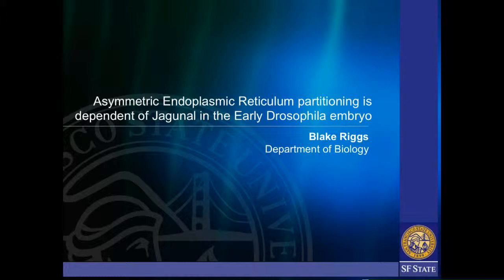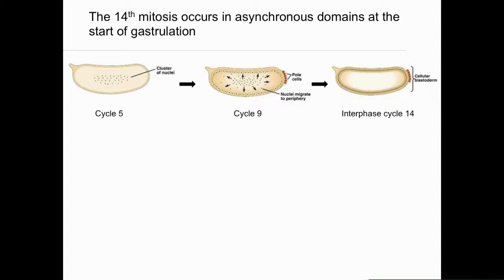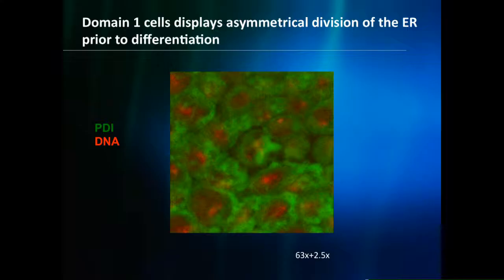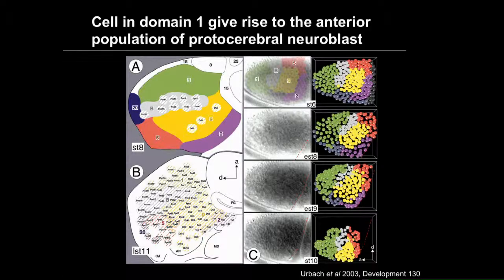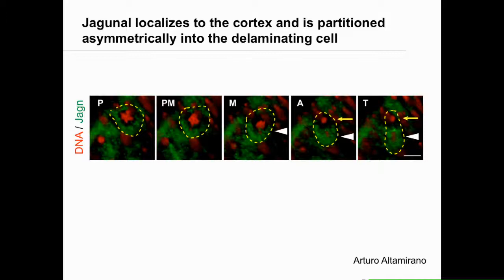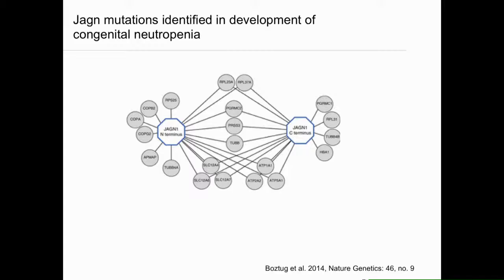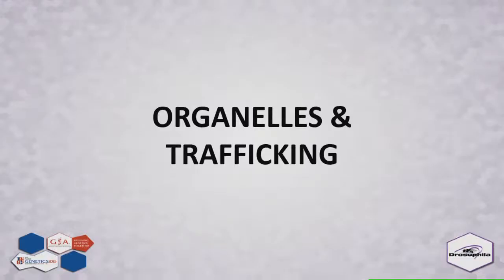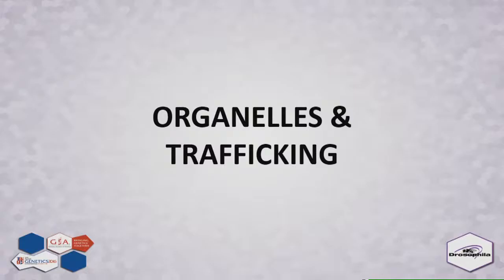B Riggs: Asymmetric ER partitioning is dependent on Jagunal in the early Drosophila embryo.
"Blake Riggs (San Francisco State University) presents 'Asymmetric Endoplasmic Reticulum partitioning is dependent on Jagunal in the early Drosophila embryo.'

 A presentation at the 'Organelles & Trafficking

 ' session of the Annual Drosophila Research Conference at The Allied Genetics Conference, July 13-17, 2016, Orlando, Florida.